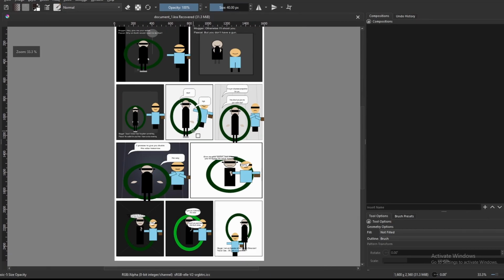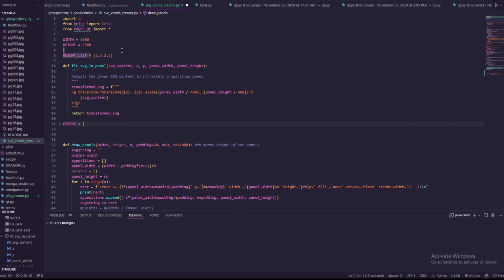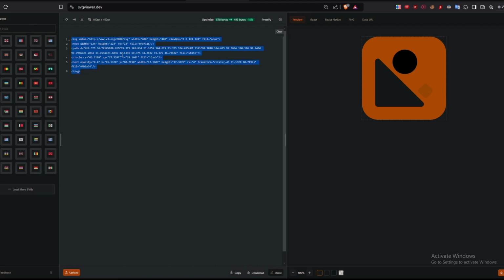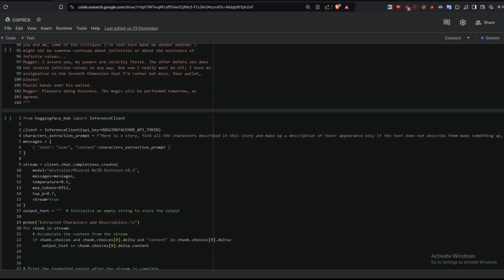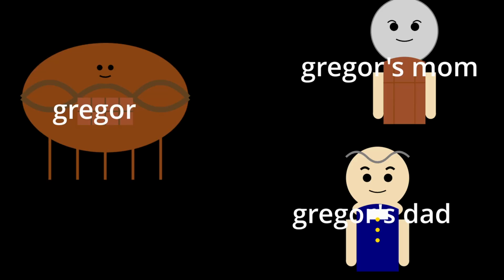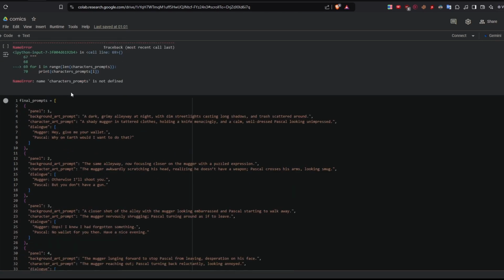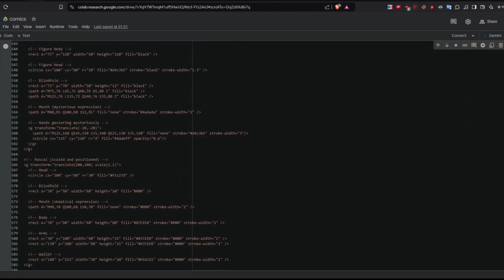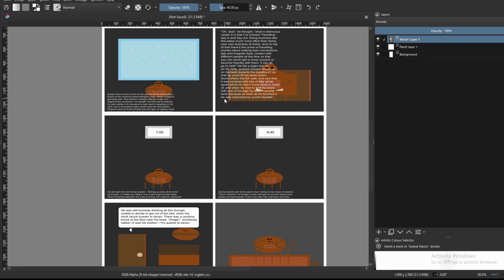I spent 30 days trying to program book to web comic.